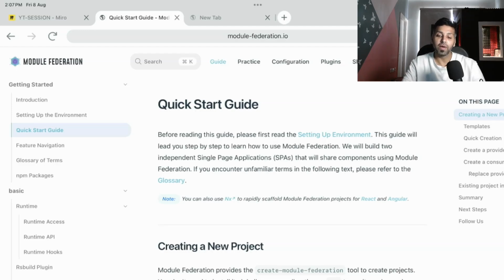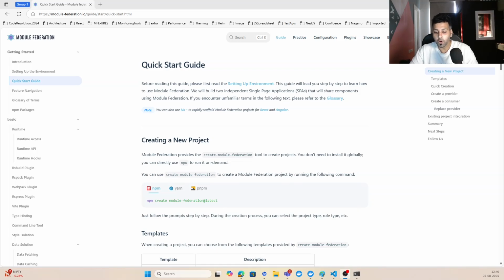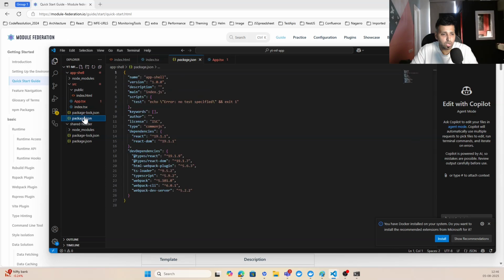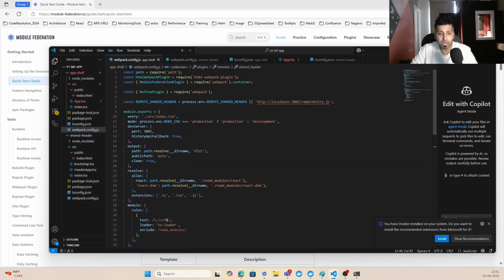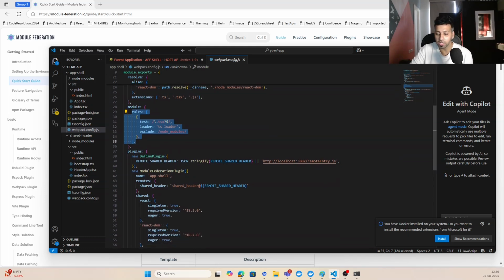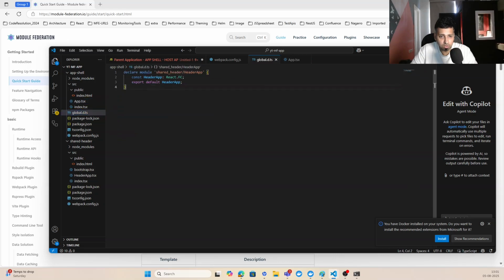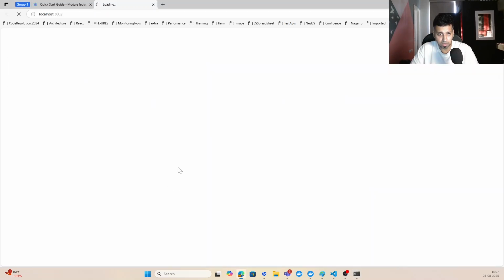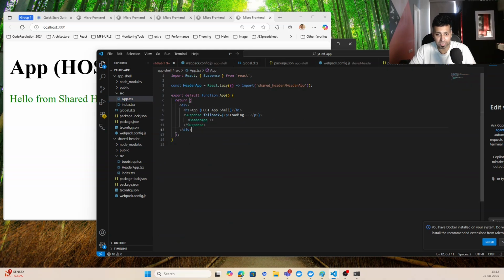Why Every Large React Team Needs Micro-Frontends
Unlock the power of scalable frontend architecture! In this step-by-step tutorial, you’ll learn how to build two separate React applications that work together using Webpack 5’s Module Federation. We’ll cover the full setup, from configuration to sharing components, and walk through the code so you can follow along and implement micro-frontends in your own projects.

What you’ll learn:

Setting up Module Federation with Webpack 5
Creating a host and remote React app structure
Sharing and consuming components between applications
Real-world code walkthrough for both apps
Best practices for maintainable micro-frontend architecture
Whether you’re modernizing your stack or scaling your frontend, this tutorial is for you!